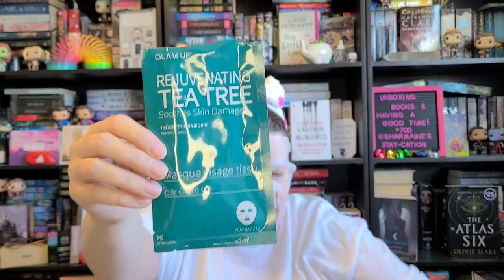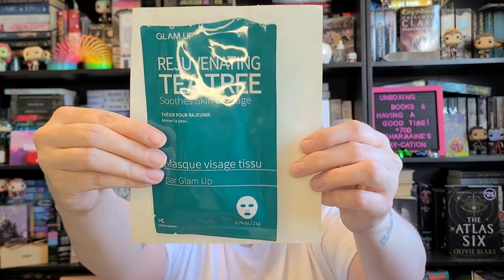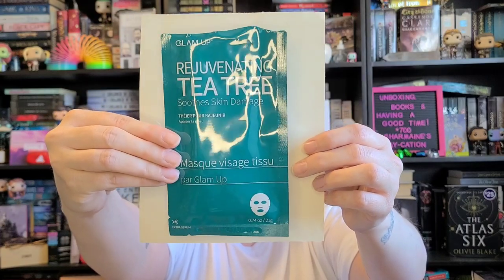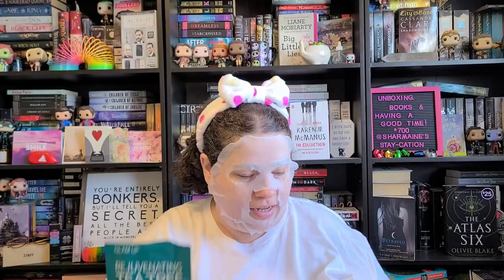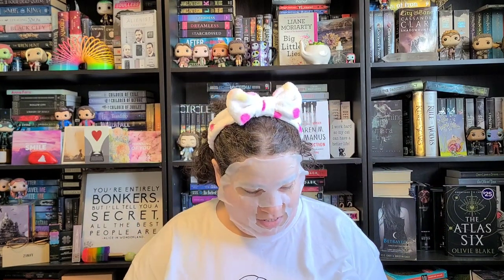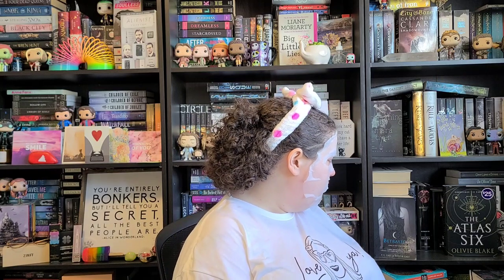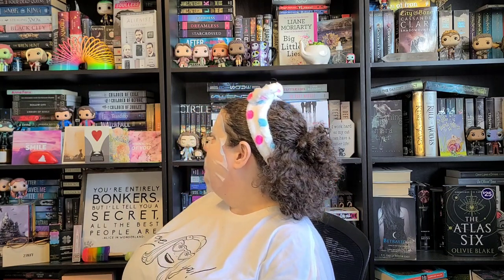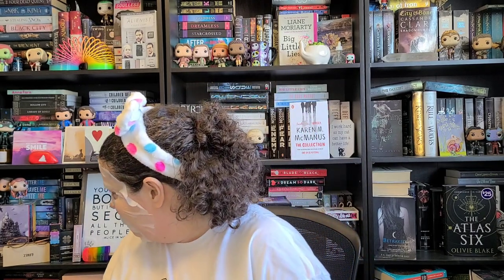Mask Monday Episode #29! Collab with Sandie's Books & Beauty for The Ages!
2) You must answer the questions I asked.

3) One entry per person, per household.

4) If you decide to unsubscribe to myself after the winner is drawn, you will not be able to enter any of my other

5) You must be 18 years old or older to enter.

7) If you are allergic to anything, I am not liable for anything. Make sure you test the product first.

8) Should anything get lost or damaged in the mail, I cannot replace anything.

9) If there is a customs fee on your end, you will be responsible to pay for it or the package will be returned to the post office.

These have discounts to save you money, I don't make anything from these:

I DO NOT make money off of this, it's just a deal for you!

With the following I earn points or rewards:

🌟 Cozy Book Nook Subscription Box 💥 Let them know I invited you.